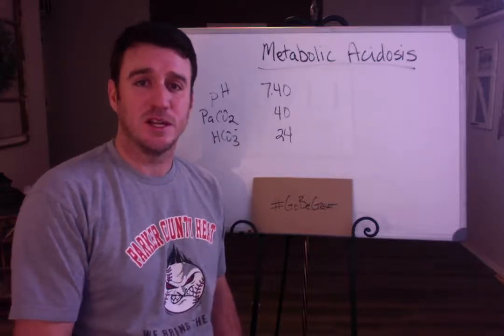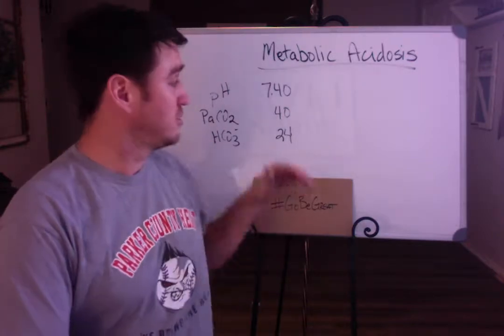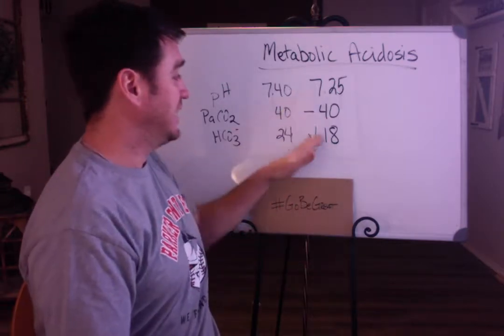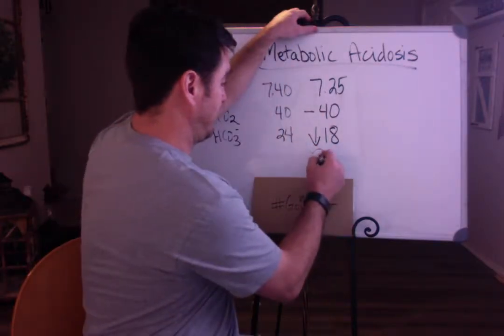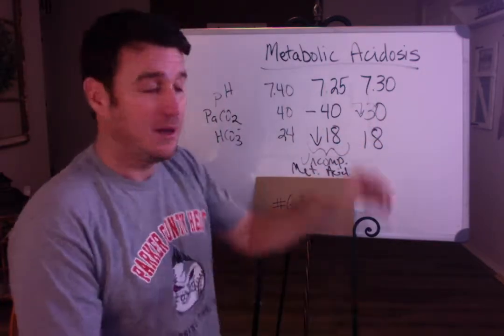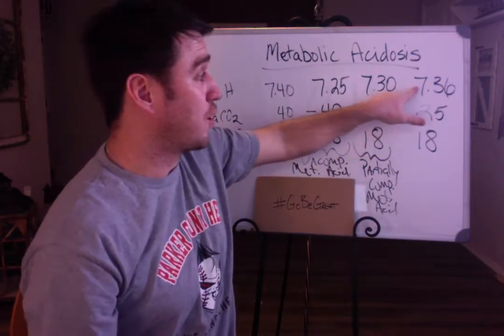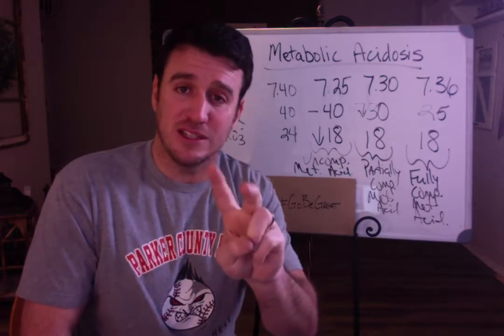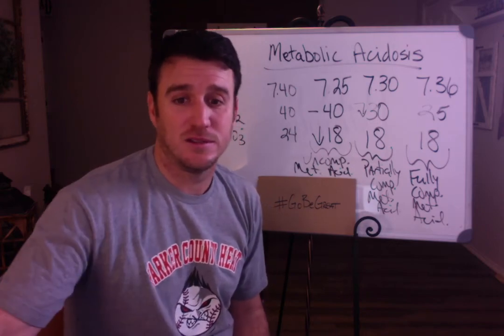ABG Interpretation - Metabolic Acidosis